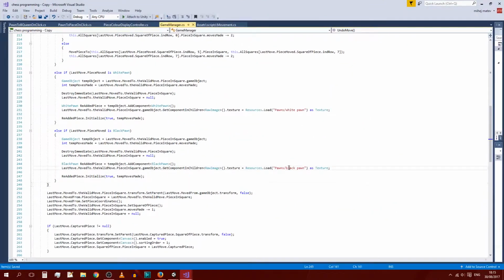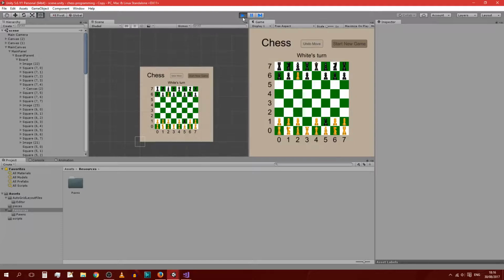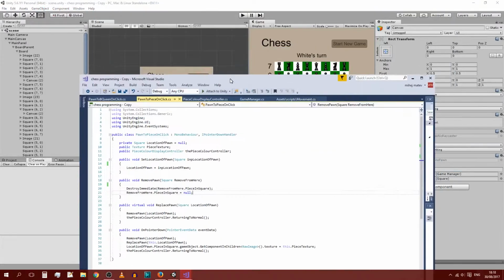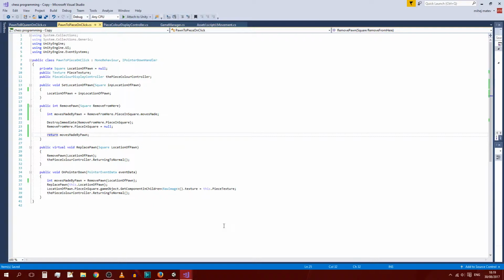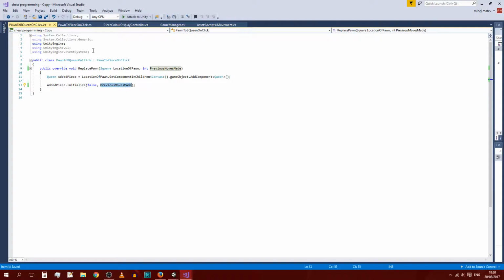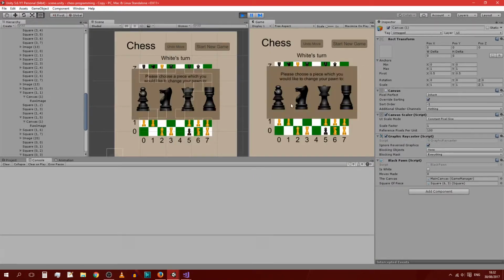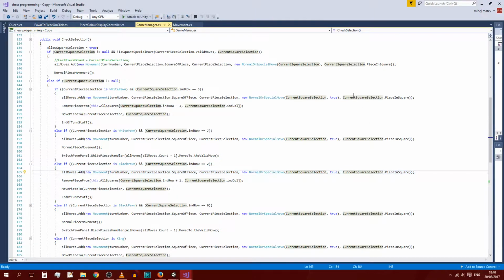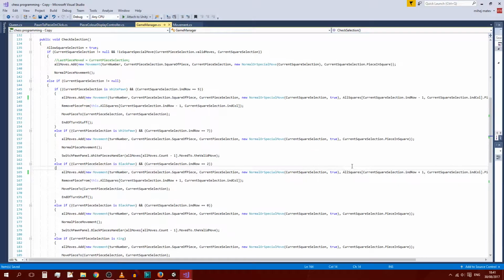Programming chess - lesson #36: Undo a move (part 2/2)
In this lesson we are going to finishworking on the undo button.